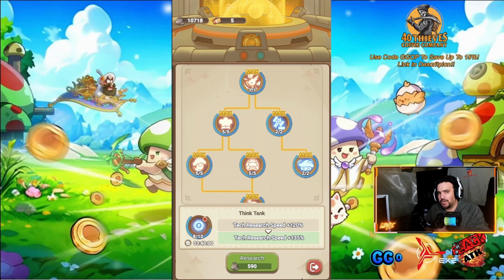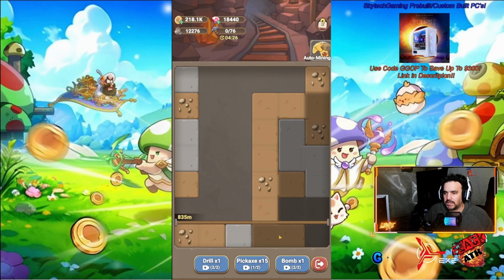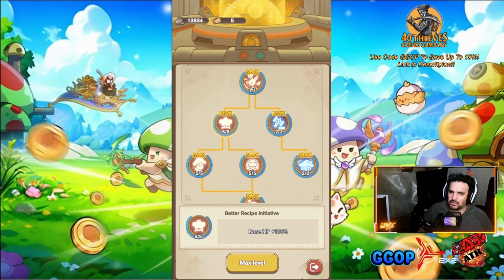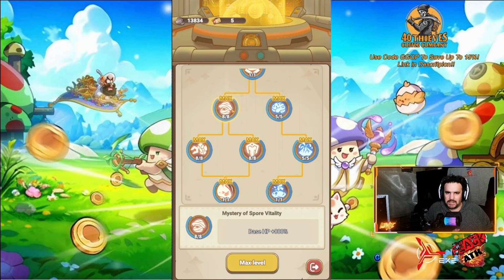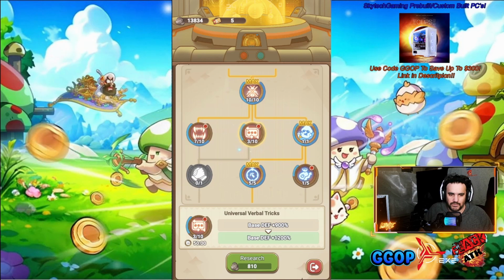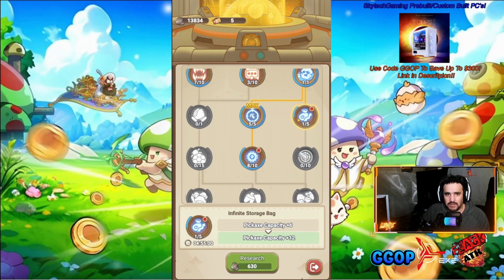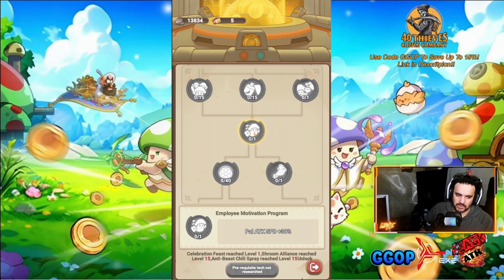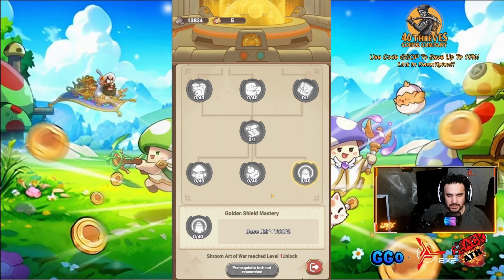Best Tech Park Path In Legend Of Mushroom!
Use my code to receive special in game content!! 3AJ32AYGAI

Download LOM on your PC for all your idle needs here!! v v v